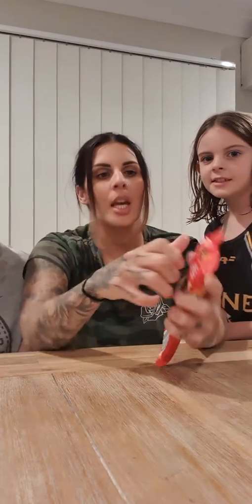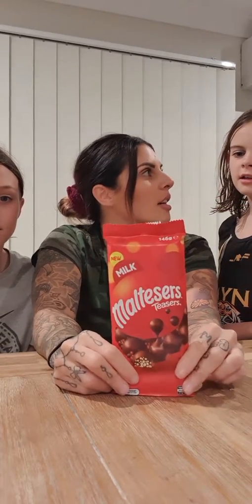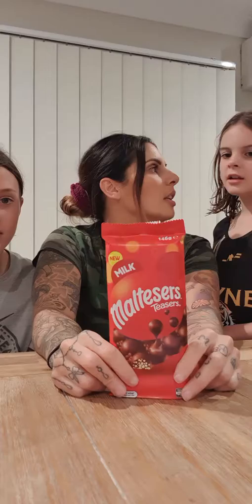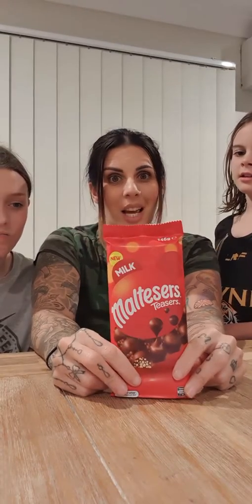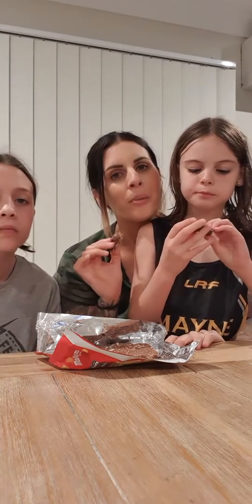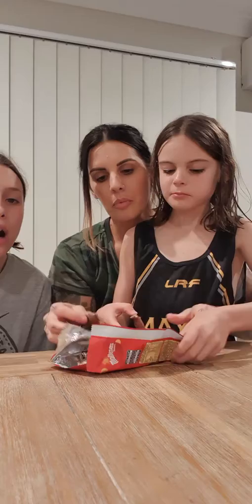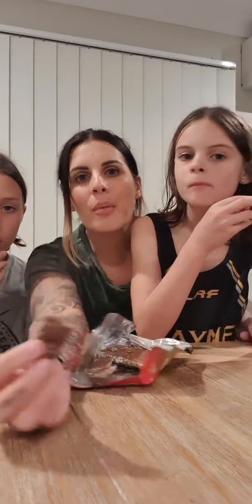Review on maltesers chocolate bar.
Australian Maltersers Chocolate Bar